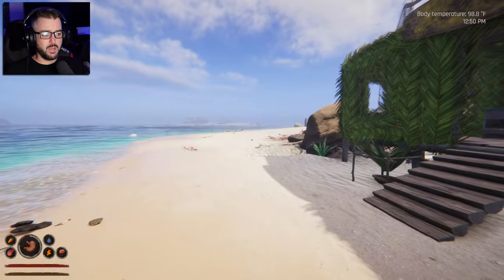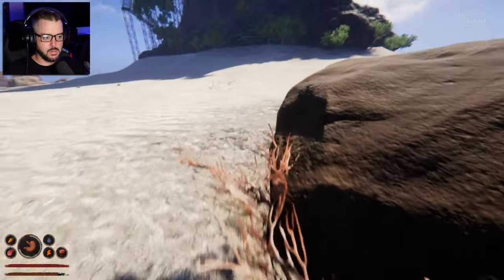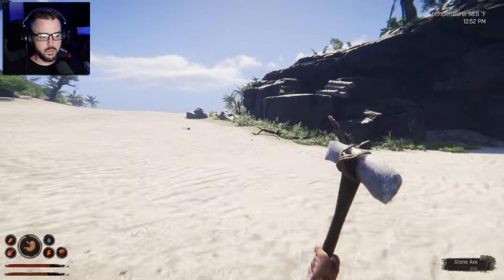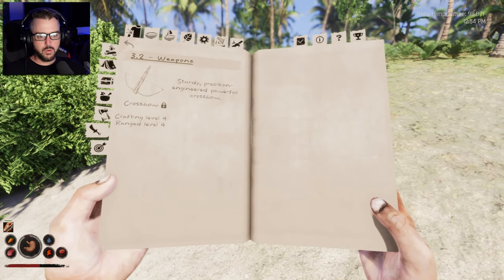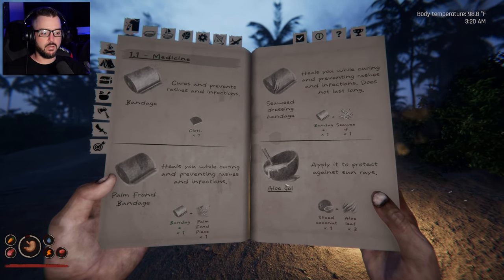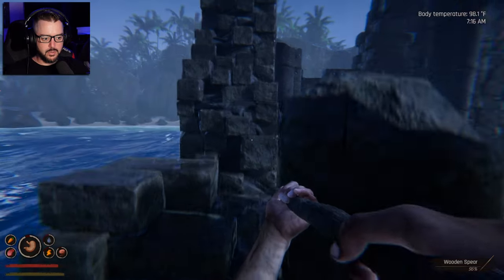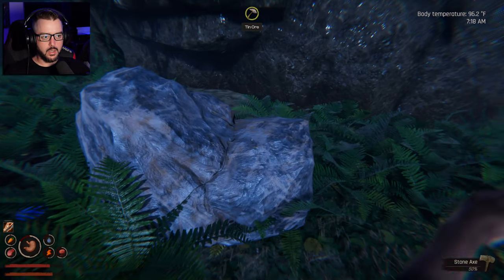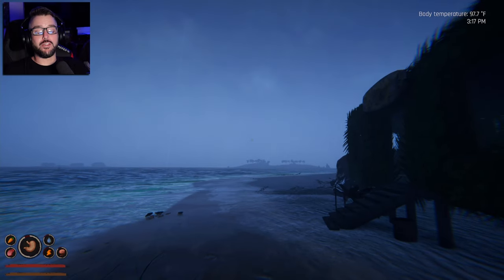WILSON!!! | Project Castaway | Episode 2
Today we build a raft and set off into the ocean to discover what some of the other islands have to hold for us!